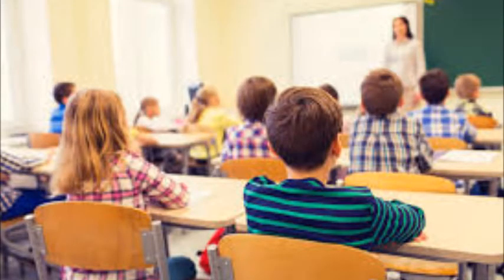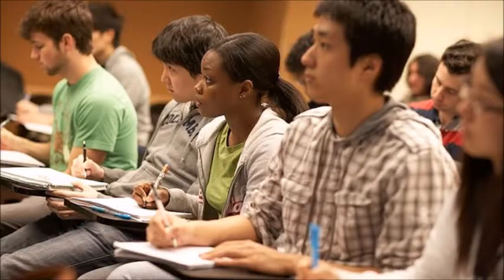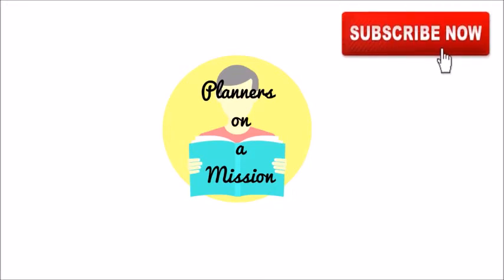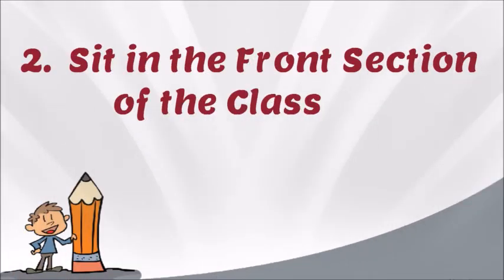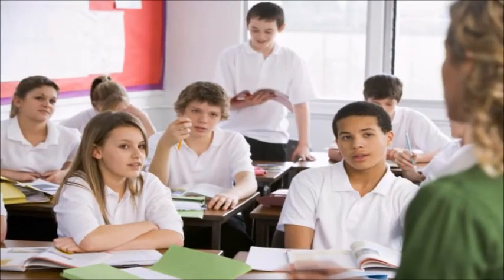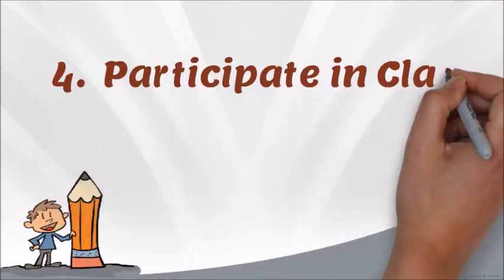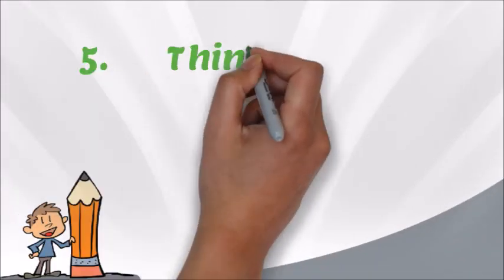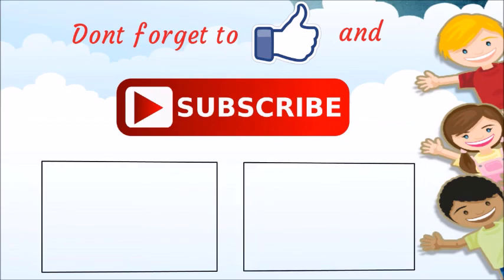How to stay attentive in the Class | 5 Tips for Concentration in Class | कैसे कक्षा में अटेंटिव रहना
You want to learn, you want to listen to your teacher, and you want to absorb all of that information in class; but it's just so...boring! How many times were you asked to pay attention?

Staying attentive in a class is important to grasp thoroughly the contents of what teacher says. Classroom learning is given prime importance for academic success of students.

Being attentive in the classroom is imperative to your academic success. No matter how much or how well you study at home, if you miss out on the important content your teacher delivers in class, then you’re setting yourself up for failure come test time.

If you pay attention in class, you may be surprised by how much you can cut your study time later on.

Fortunately, with a few proven concentration techniques and tips ,you can learn to master the art of paying attention in the classroom. Like with most things in school, it takes work and determination, but once you build the skill you'll be happy that you put in the effort.

 In today’s video we are going to see the tips  to stay attentive  to even the hardest of classes.

I am sure that this video will definitely inspire and motivate you to be more attentive in your Class!

If you think this video can help someone , please SHARE it.

🚩How to Finish Board Exams on Time |Exam tips 2017| समय पर बोर्ड परीक्षा समाप्त करने के लिए कैसे करें